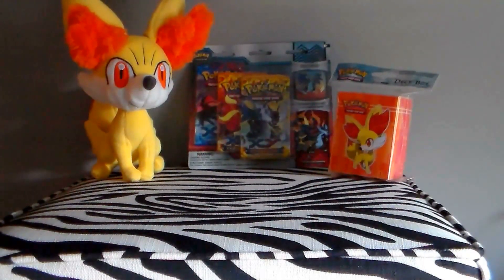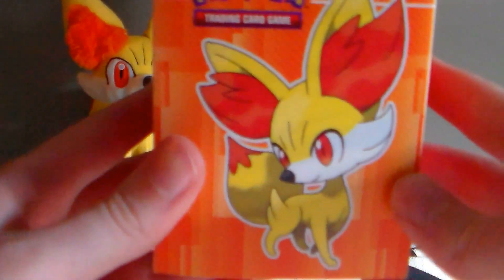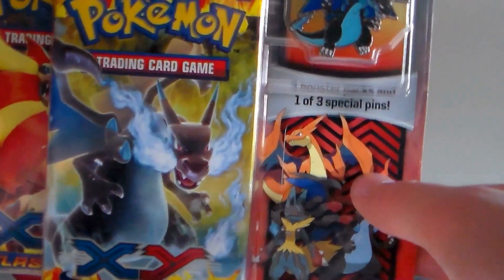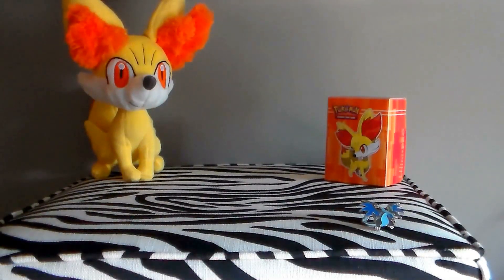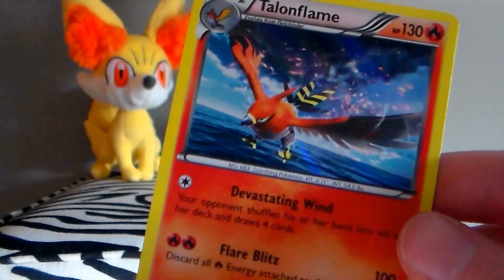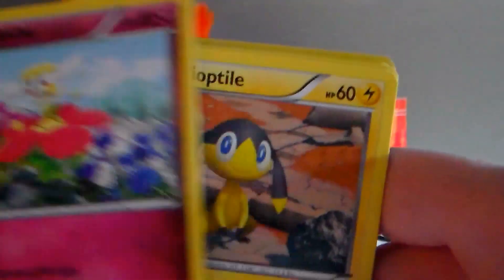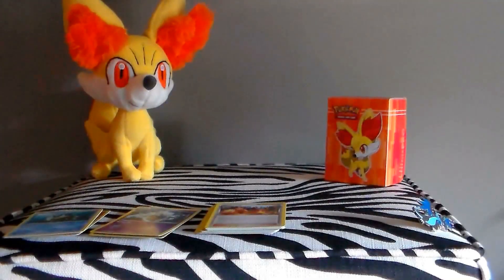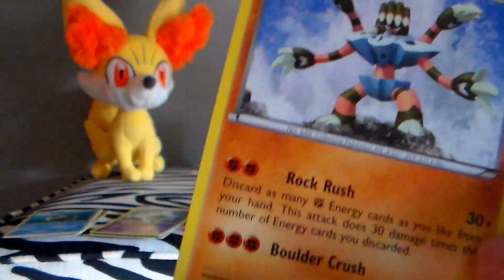Pokemon XY Flashfire Pack Opening